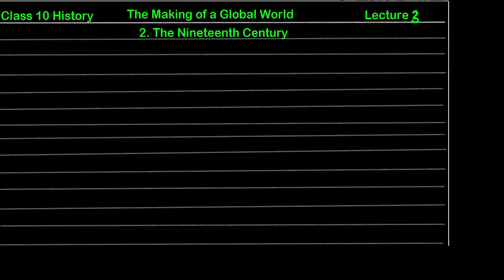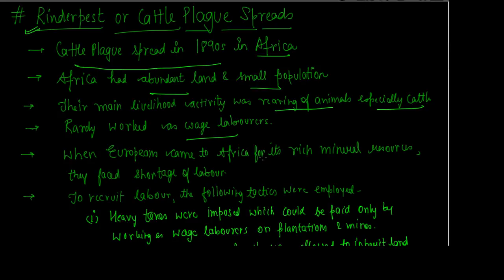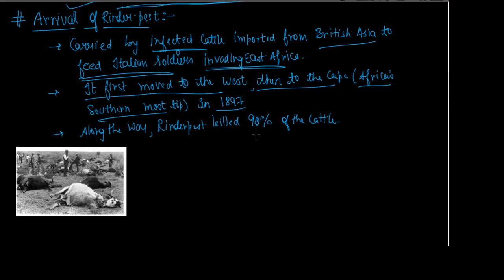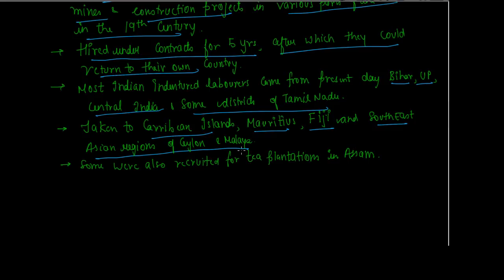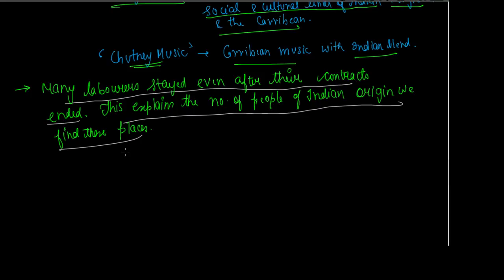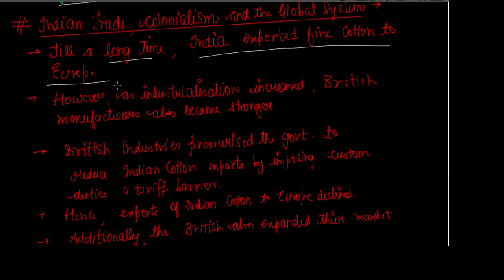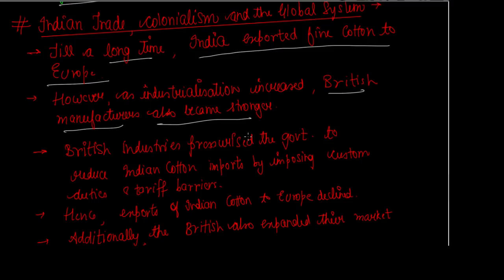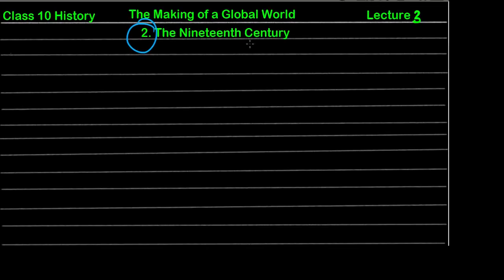Class 10 History -The Making of a Global World Part 3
This Video lesson is the third part in the series on the Class 10 History Chapter- The Making of a Global World. This video lesson discusses the second half of the second unit of the chapter i.e. The Nineteenth Century.

ANY DOUBTS, COMMENTS OR SUGGESTIONS ARE MOST WELCOME IN THE COMMENTS SECTION BELOW!